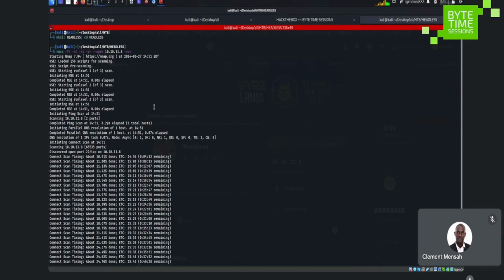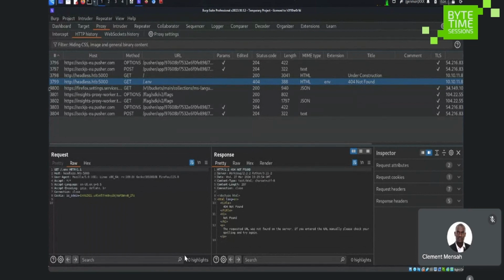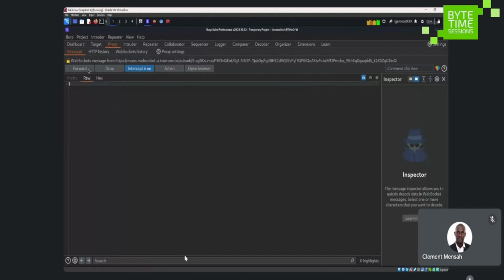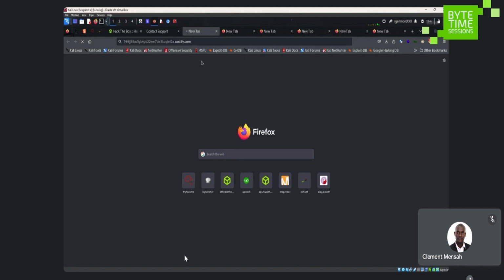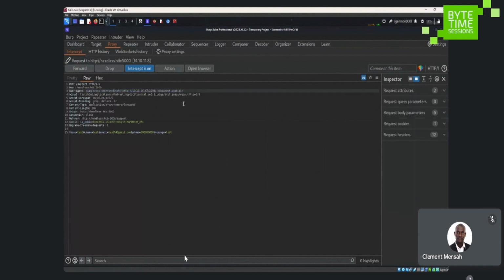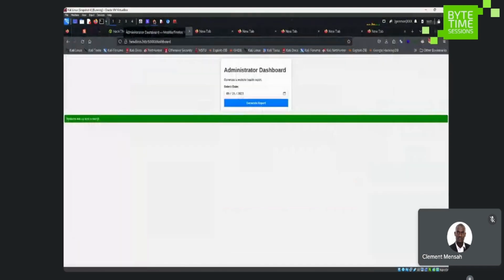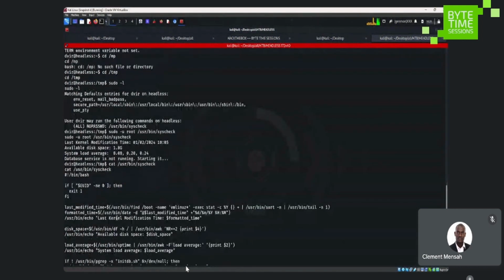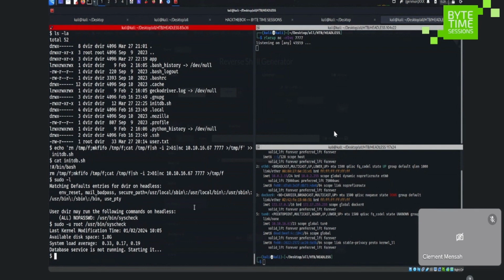BTS_Headless_HTB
Instructor: Alexander Inkoom